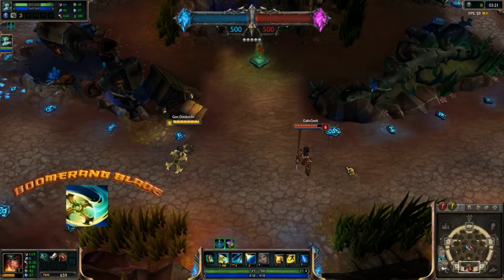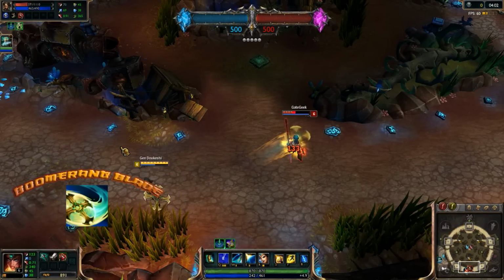How to Sivir - A Detailed League of Legends Guide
Sivir is a fast and furious marksman. Let's learn how to play with her!

Join me every Sunday, Tuesday, and Friday night at 7pm central for gaming fun!

"Snowdown Login" by Riot Games